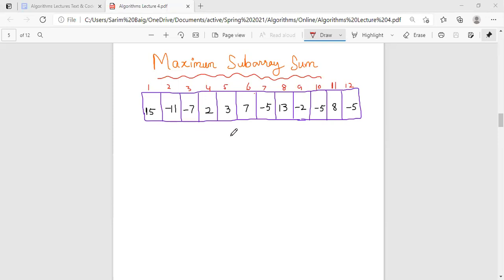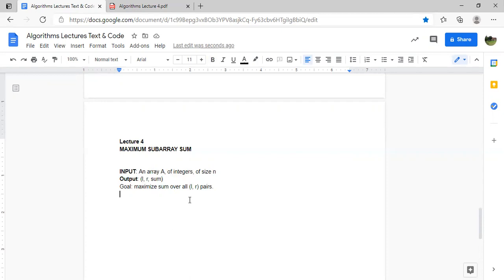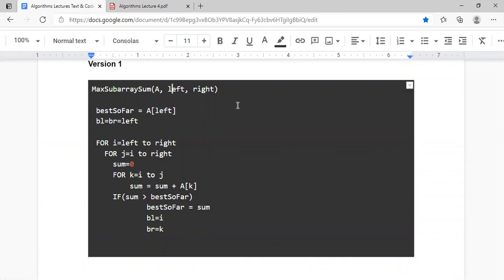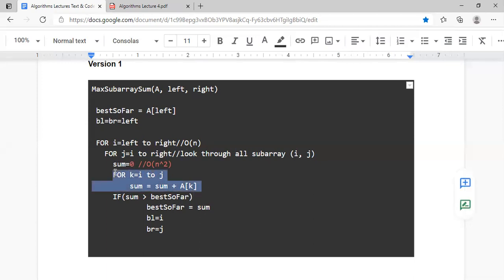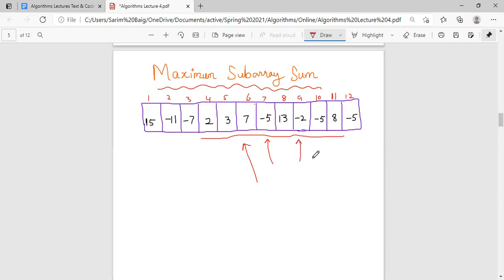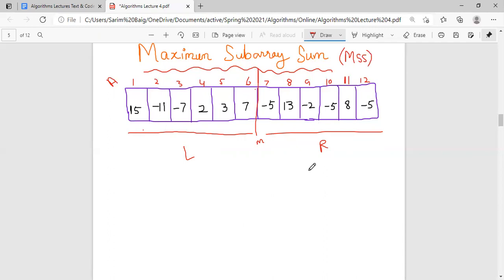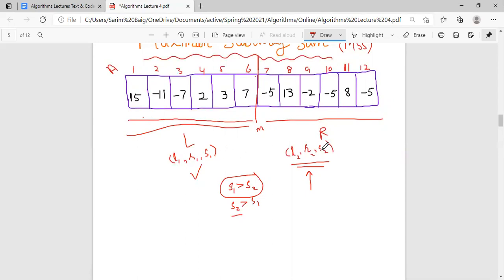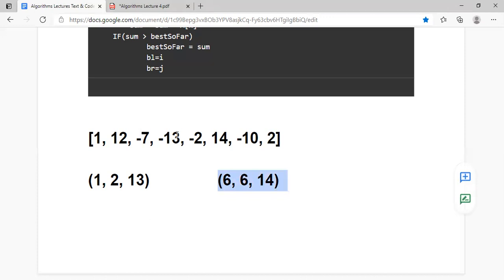Max Subarray Sum I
discussing  Max Subarray Sum I